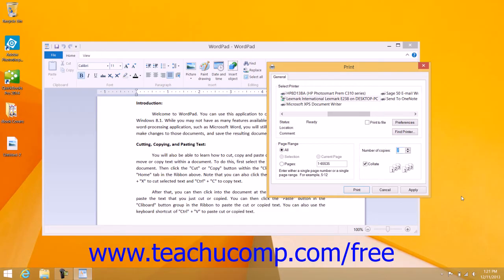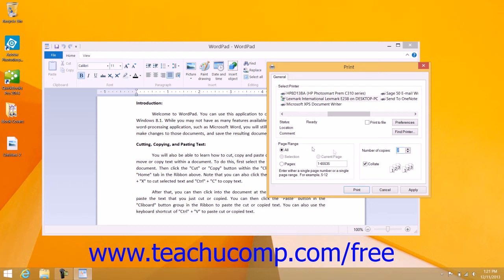Windows 8.1 Tutorial General Printing Options Microsoft Training Lesson 10.2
Learn about General Printing Options in Microsoft Windows - the most comprehensive Windows tutorial available. Visit us today!